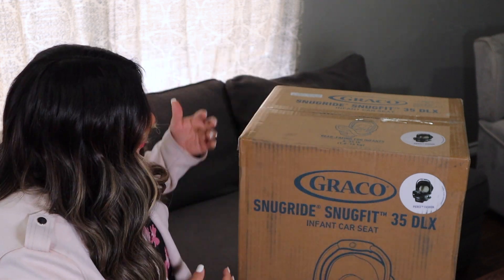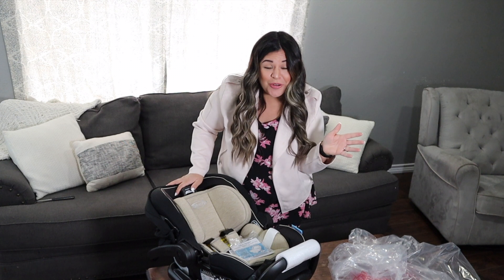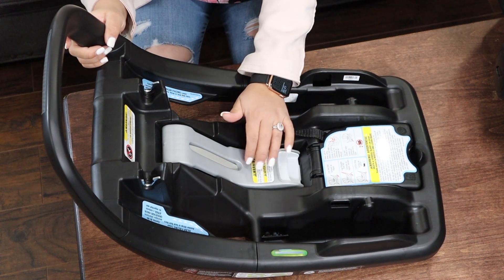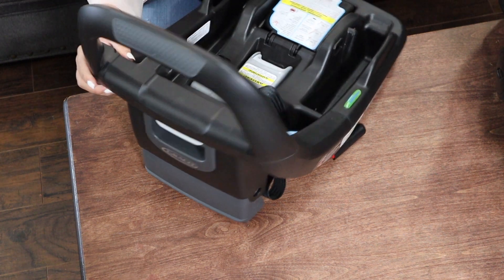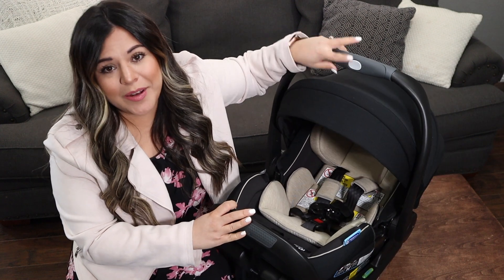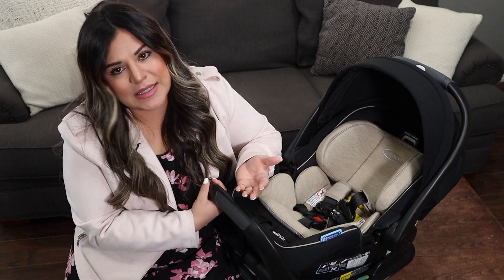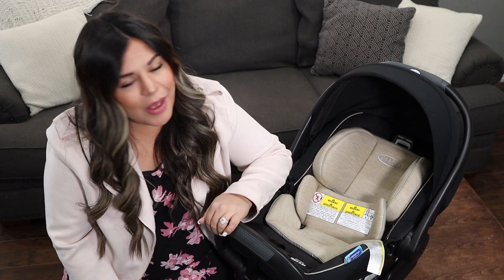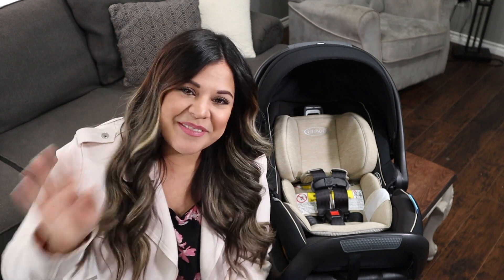BEST INFANT CAR SEAT 2021 | Graco Sugride Snugfit DLX 35 Infant Car Seat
I was so thrilled to be able to do this review because I 100% loved this car seat.

I'm a Stay at Home Mom of three little ones 5 and under. I've been here on YouTube for officially one year now and have tons of other mommy videos! Here are some of my favorite videos:

*SOME OF MY FAVORITE AMAZON PRODUCTS*:
ADIDAS HAT (PINK&WHITE)
BLACK COACH PURSE
SHAMPOO & CONDITIONER
WHITE COMFORTER SET
LEOPARD SLIPPERS
PINK COFFEE TUMBLER
CUTE PEN SET
PLANNER STICKERS

JOBE TRIPOD
AUDIO MIC